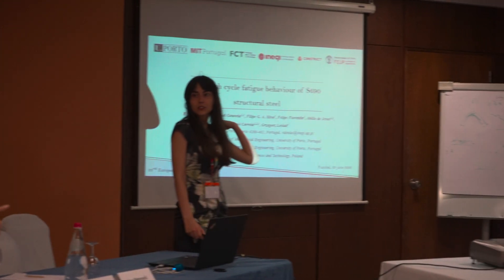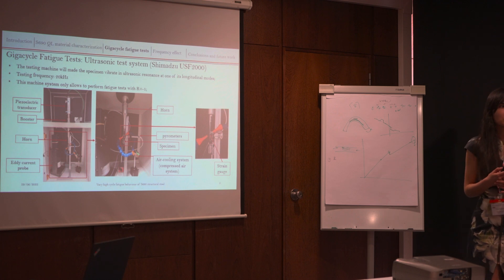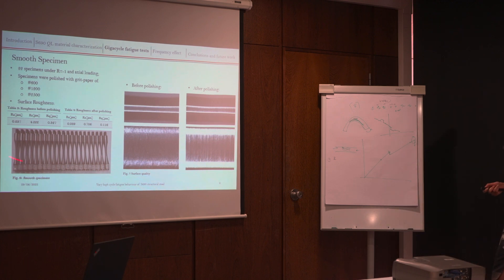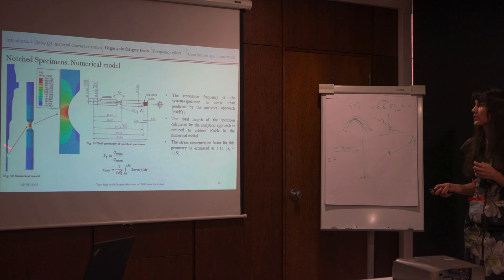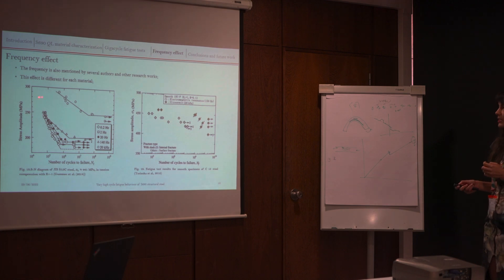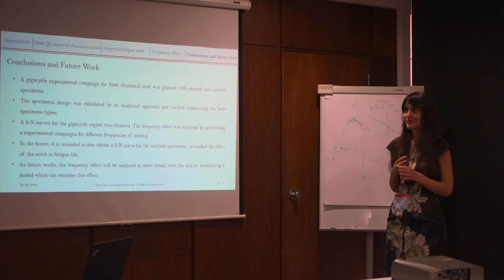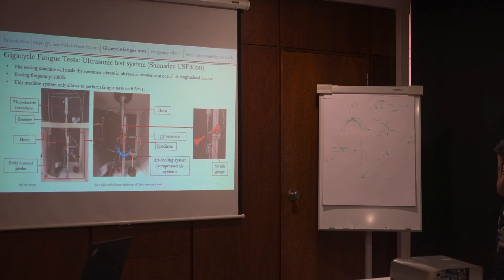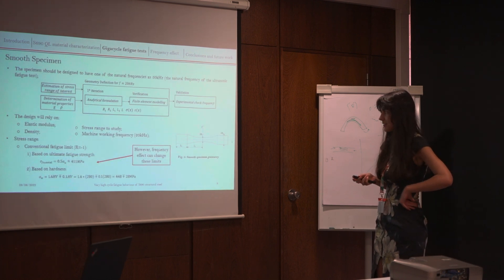Very high cycle fatigue behaviour of S690 structural steel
Rita Dantas, Michael Gouveia, Filipe Silva, Felipe Fiorentin, Abílio de Jesus, José Correia, Grzegorz Lesiuk